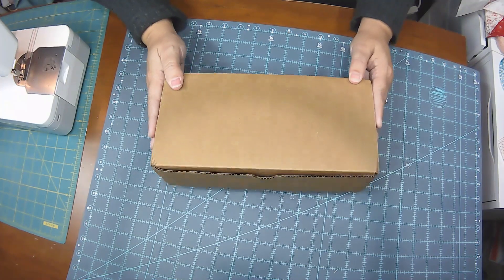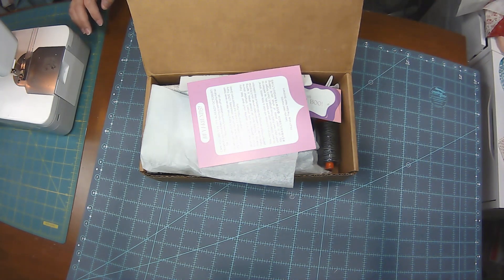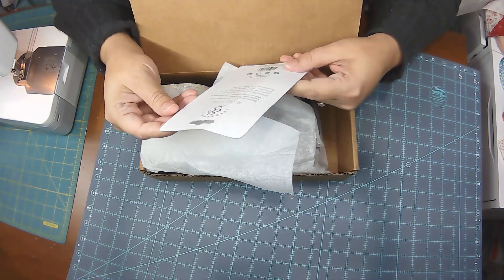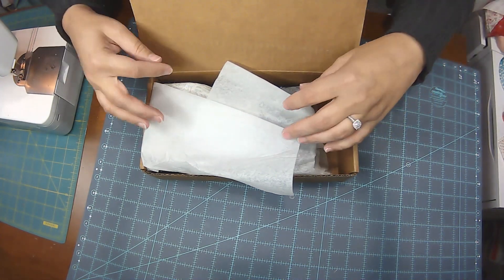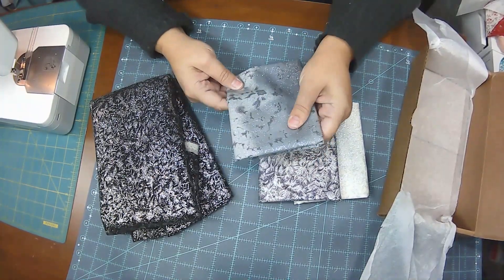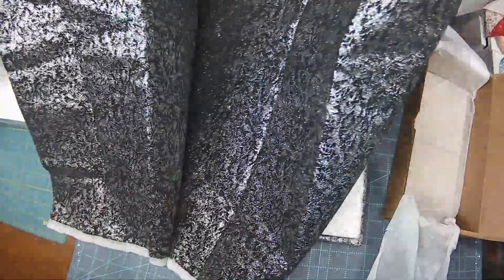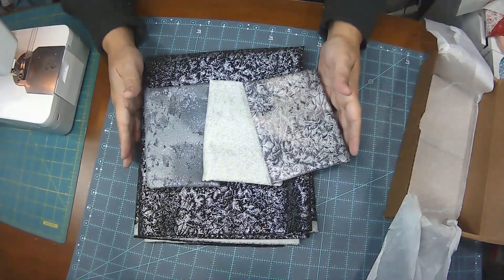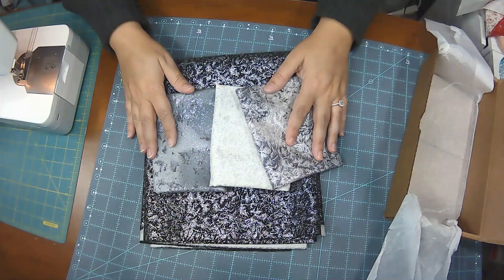Sew Yeah Basics Box - October 2022! This month's word - shiny!!!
Unboxing my Sew Yeah Basics Box for October 2022. Let me know what you think of the contents of the box in the comments down below. I love it!